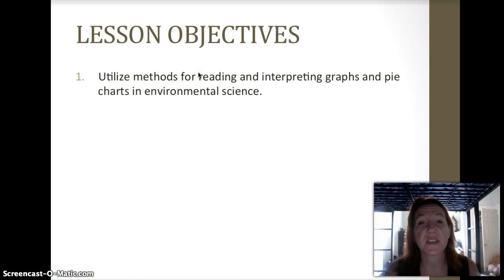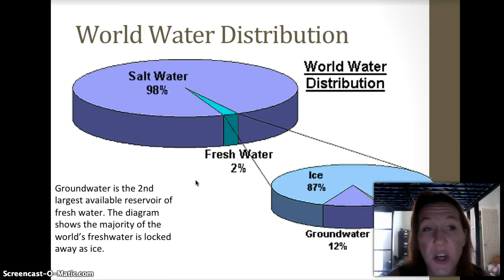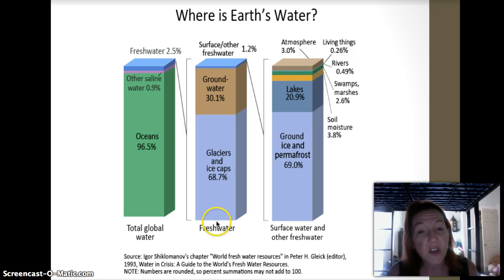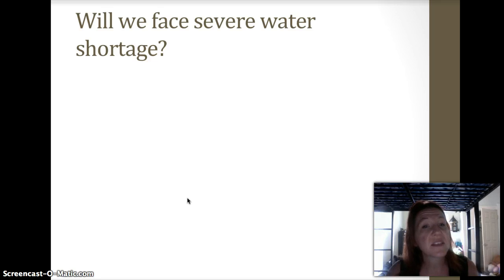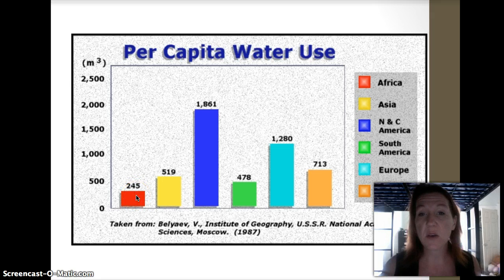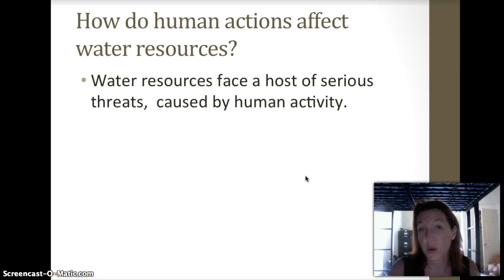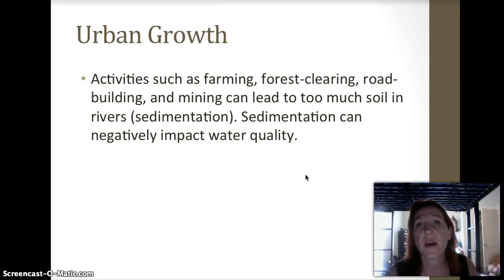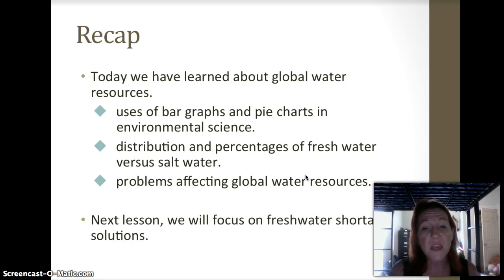MS. GOODEN GLOBAL WATER RESOURCES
SOPHIA LEARNING